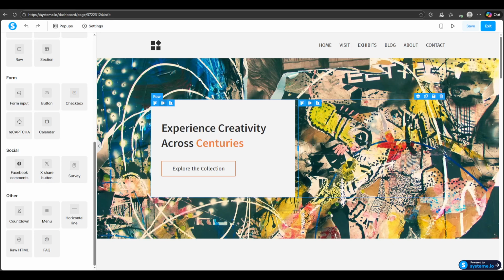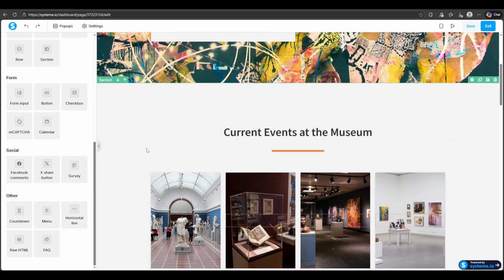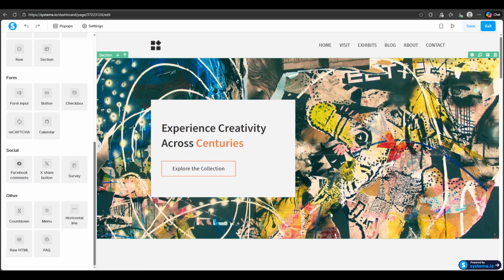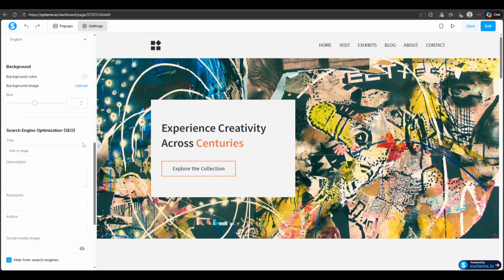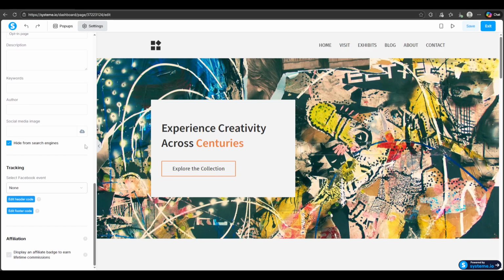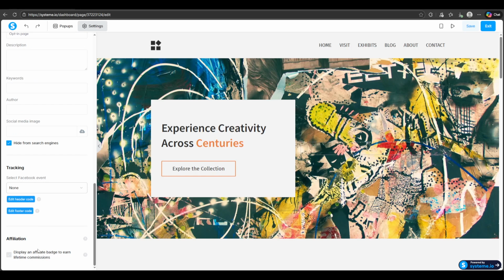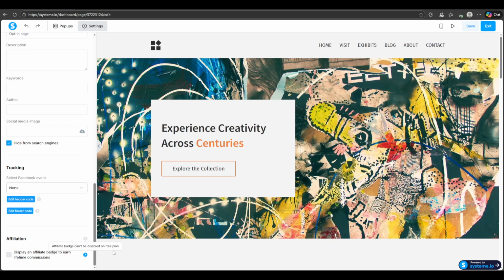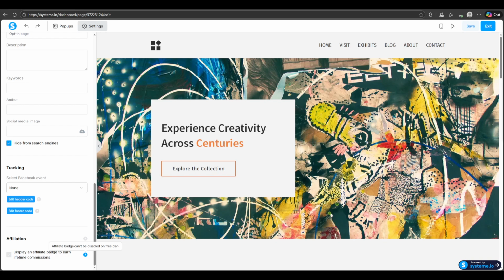How to Remove Systeme.io Watermark 2026 (Remove “Powered by Systeme.io” From Funnel Pages)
how to remove the Systeme.io watermark from your funnel pages step by step. In this tutorial, you’ll see exactly where to disable the “Powered by Systeme.io” branding inside your account settings.

This guide is ideal for creators, marketers, and business owners who want cleaner landing pages and a more professional look for their funnels. Follow this simple process to remove Systeme.io branding and customize your funnel pages easily.